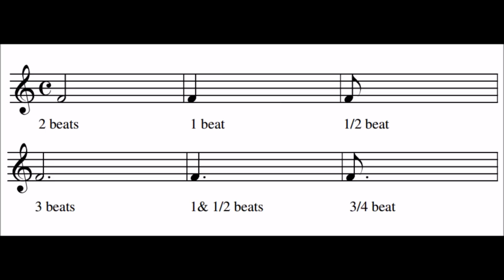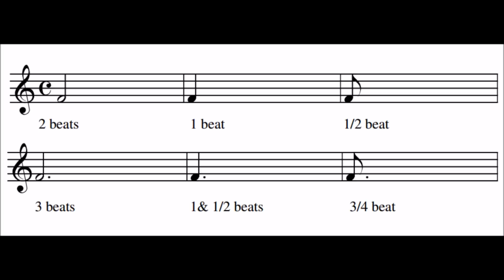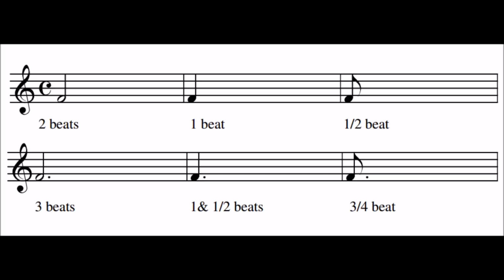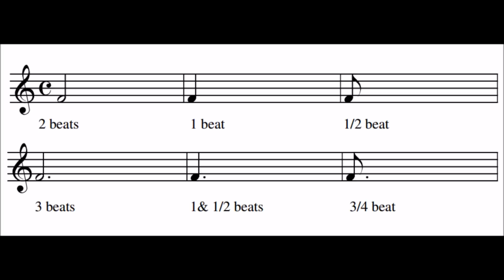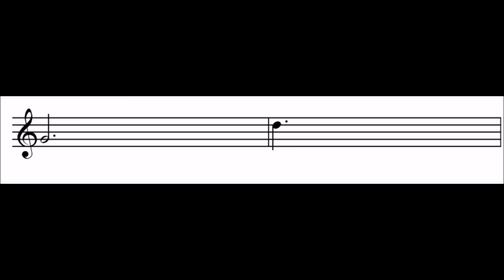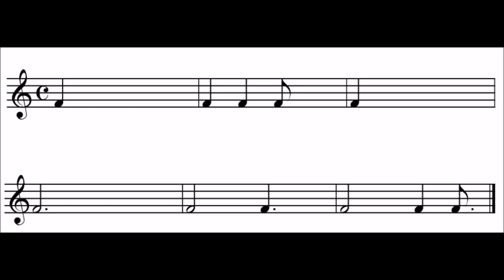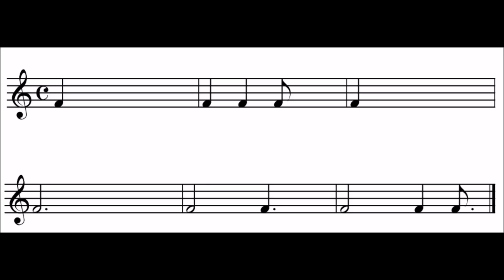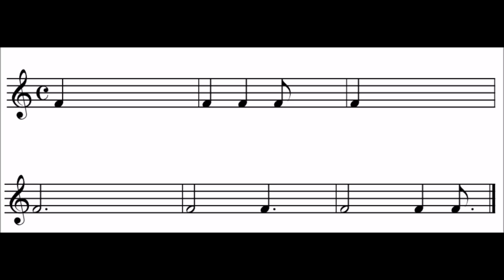Music Theory - Lesson 7 - Dotted Notes - Grade 1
Want a DISTINCTION in YOUR next ABRSM Exam? Learn about "dotted notes" for Grade 1 ABRSM/Trinity music theory.